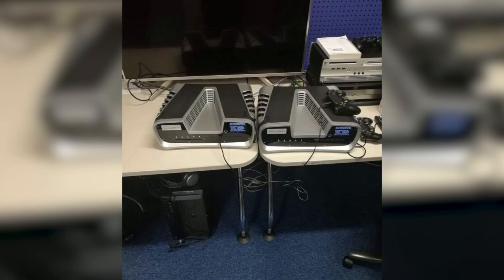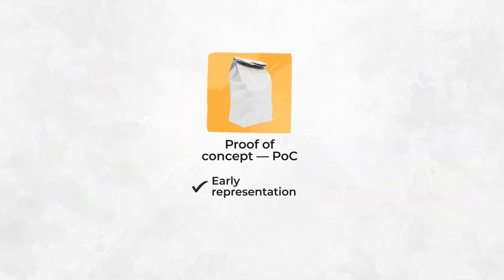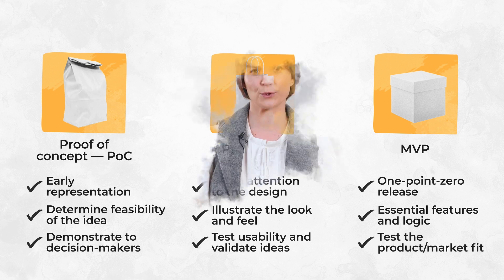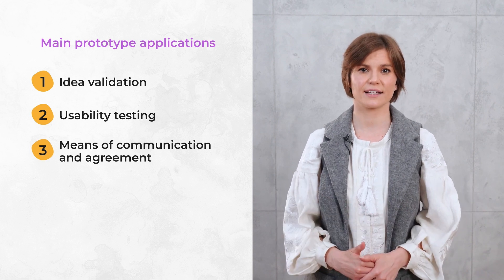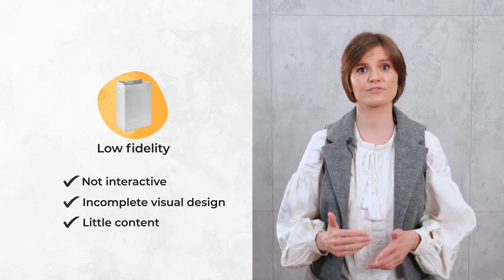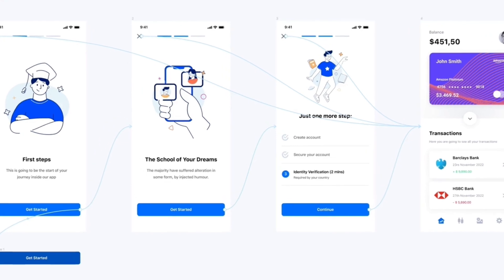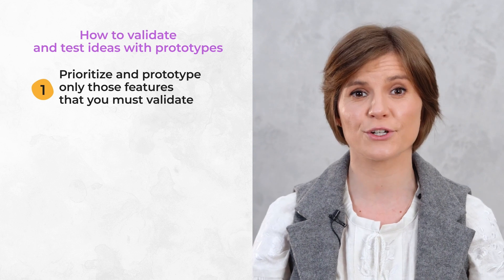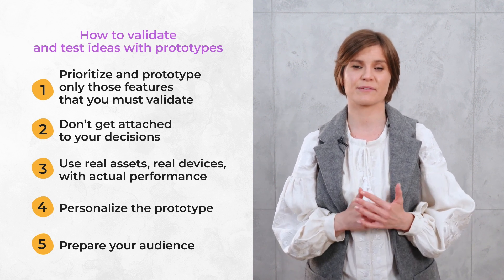Prototypes in Product Discovery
In this video Romana, a business analyst and product manager at AltexSoft, discusses software prototypes.

The video contains:
00:00 Intro
00:47 What is a prototype?
01:50 Proof of Concept vs Prototype vs MVP
03:40 Prototype use cases
05:55 Low-fidelity prototype
08:20 High-fidelity prototypes
09:23 How to validate and test ideas with prototypes

2) Minimum Viable Product: Define the Best-fit Type, Method, and Follow Simple Building Stages